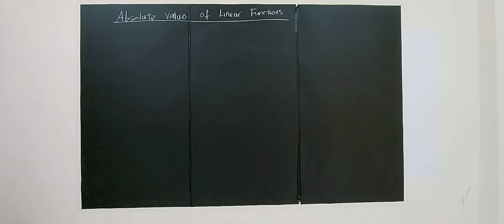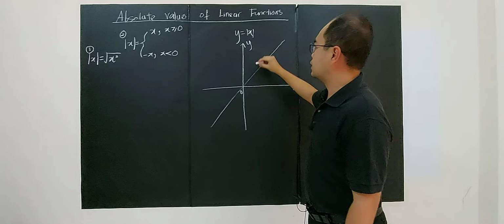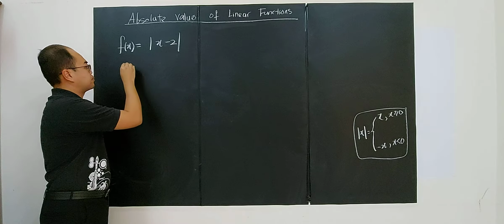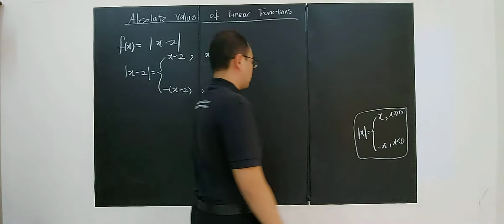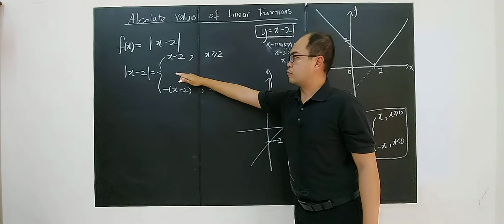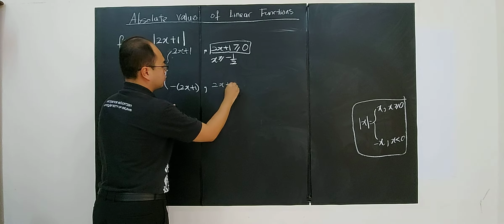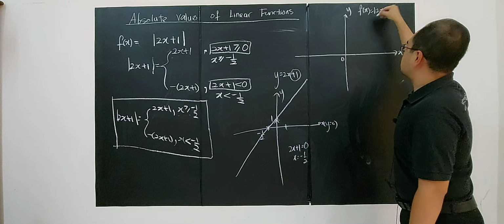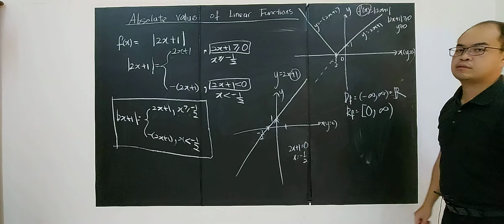SUBTOPIC 5.1: FUNCTIONS (20)